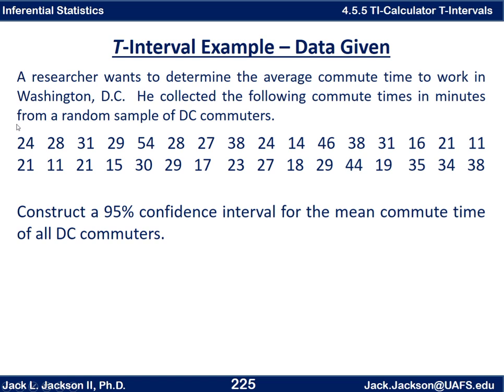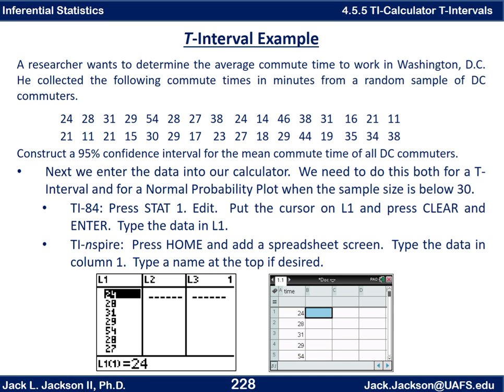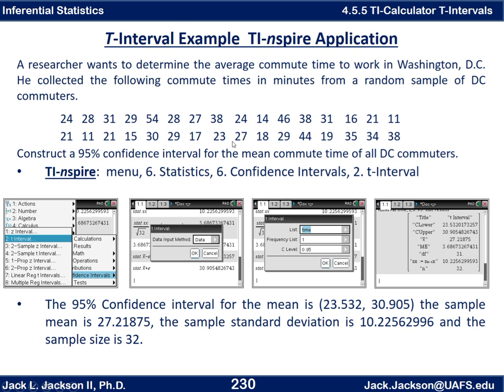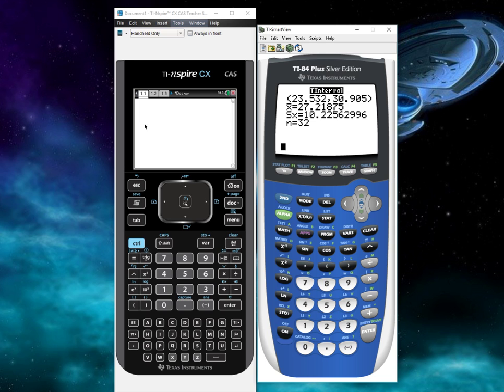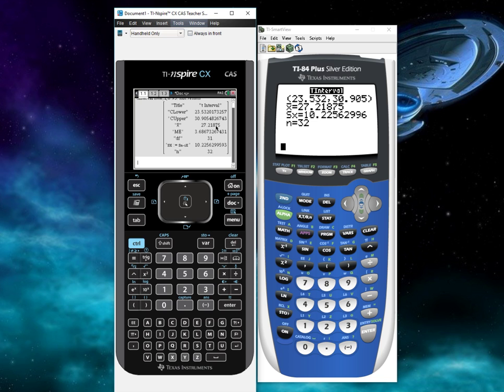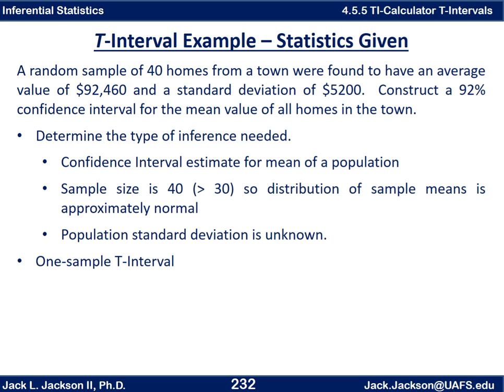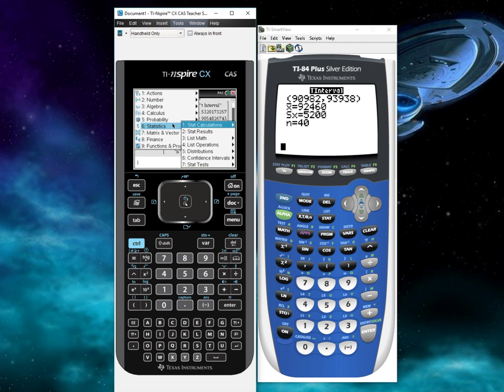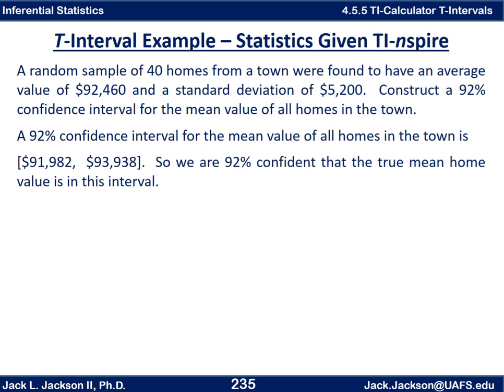Statistics 4.5.4 TI Calculator T Intervals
We show how to use the built in applications on TI-84 and TI-nspire calculators to compute T-Intervals.